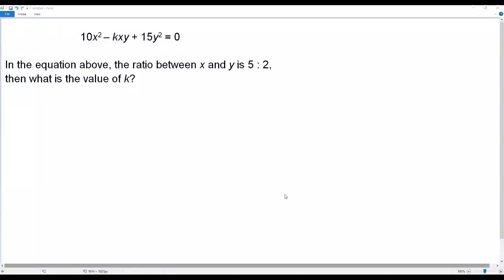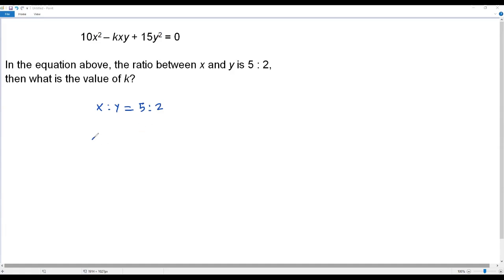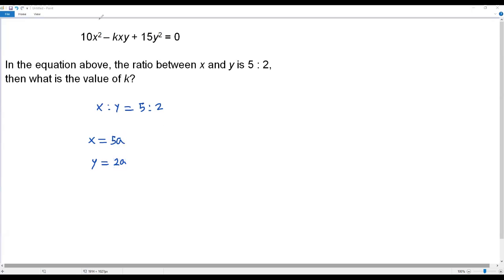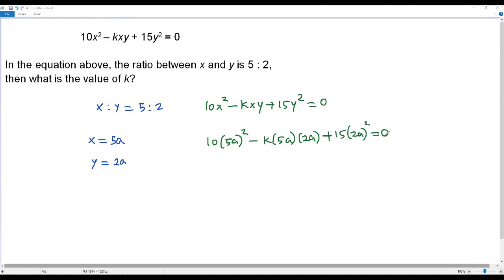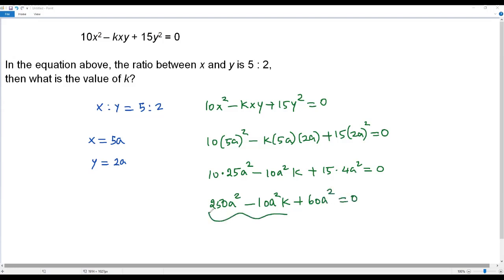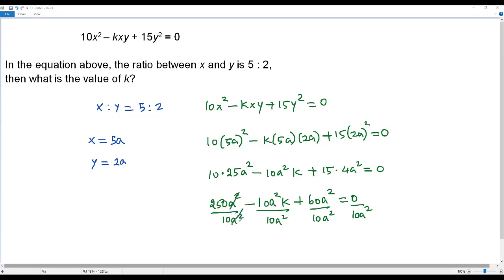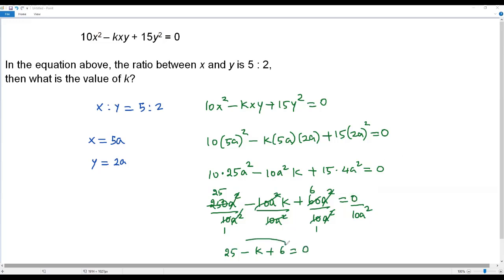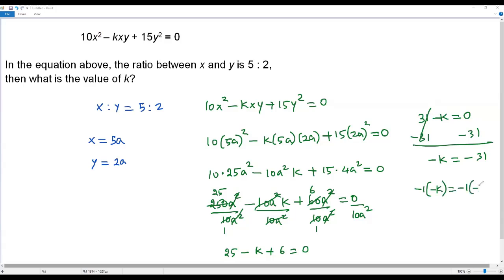SAT Math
10x^2 – kxy + 15y^2 = 0

In the equation above, the ratio between x and y is 5 : 2, then what is the value of k?